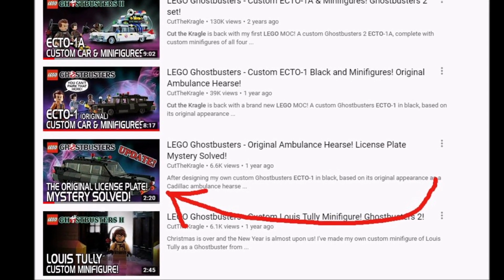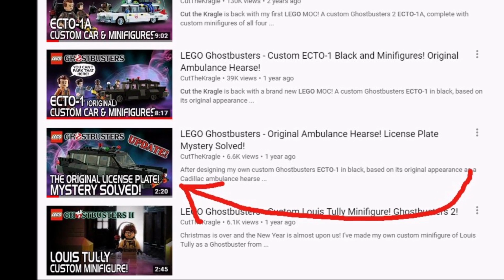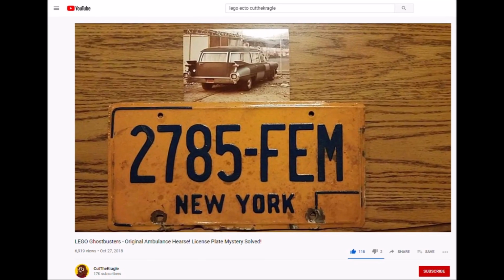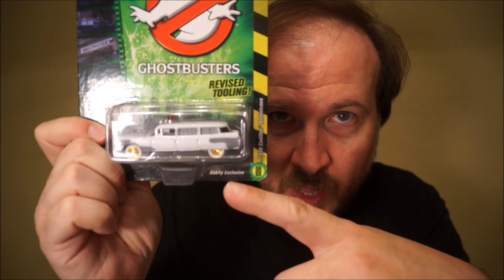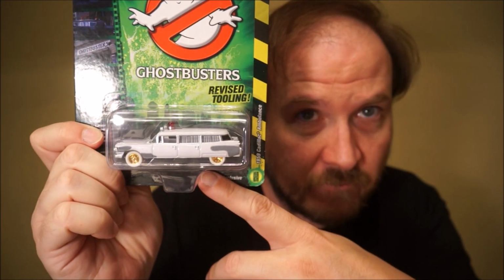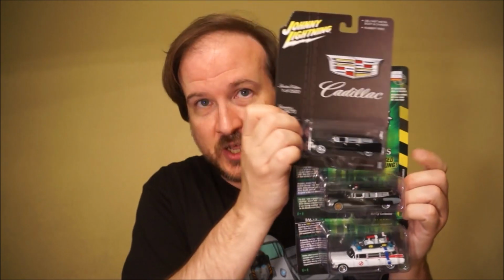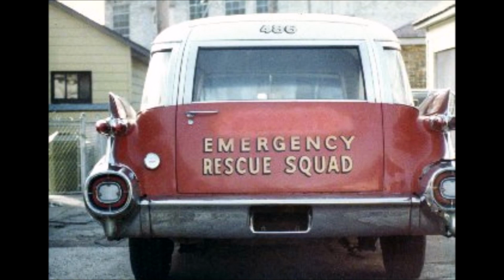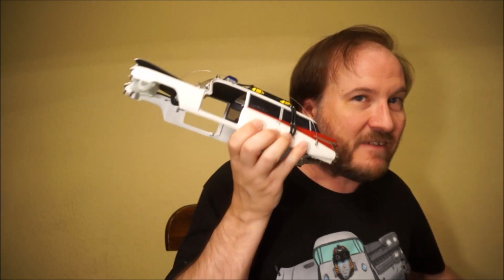Pre-Ecto's Previous Owner Releases Never-Before-Seen Pics!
Here's my 2014 video that explains why I had an extra Ertl 'Joyride' Ecto. The leftover one was set aside for a pre-Ecto custom until such time as good reference became available.